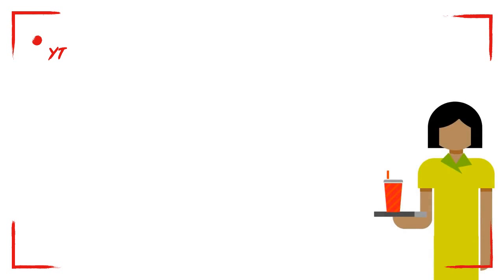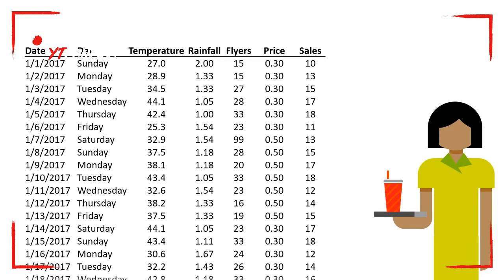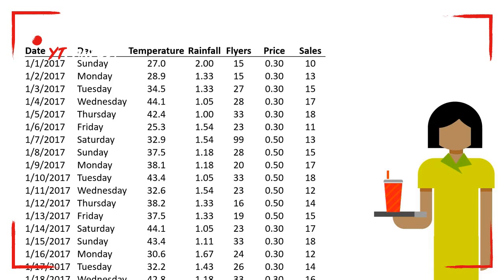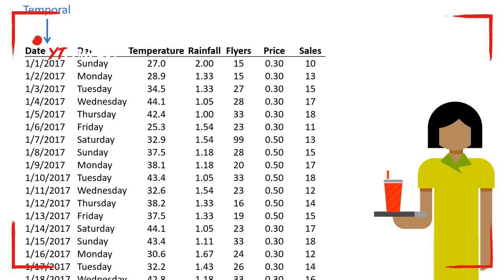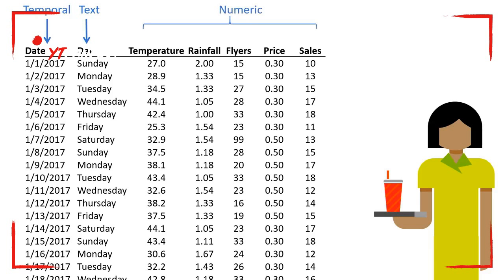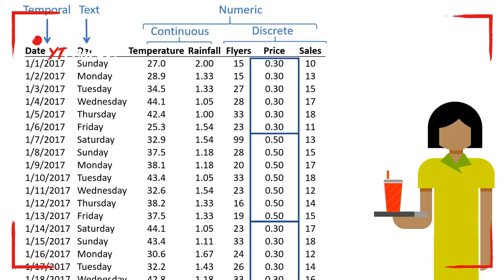الترجمة فى الوصف / The first class of Data scientist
من الواضح أن علم البيانات جيدًا حول دراسة البيانات ، ولكن ما هي في الواقع البيانات؟ لنبدأ بمثال بسيط. هذا هو روزي. إنها طالبة في مدرسة متوسطة الذي يجعل القليل من الأموال الاحتياطية عن طريق تشغيل موقف عصير الليمون في بلدها الوقت ، ولكن لأنها ذكية روزي يحتفظ بسجلات دقيقة لذلك يمكنها تحليل أدائها كرائدة أعمال عصير الليمون. وهذه السجلات وتشمل البيانات عن اليوم ، والطقس ، وعدد النشرات التي وزعت ، و السعر الذي فرضته على عصير الليمون ، وعدد المبيعات التي حققتها. تلك البيانات نقاط تشكل الحقول لكل سجل في مجموعة بيانات تتعقبها نشاط بيع عصير الليمون التاريخي. دعونا نلقي نظرة فاحصة على هذه الحقول. ال يحتوي العمود الأول على تواريخ - هذا نوع خاص من البيانات يمثل القيم الزمنية ، وهذا هو التواريخ والأوقات. هناك طلب محدد مرتبط بيانات مؤقتة ، لذلك على سبيل المثال ، نعلم أن الثاني من كانون الثاني يأتي بعد الأول من كانون الثاني لكن قبل 3 يناير. يمكننا إجراء الحسابات على التواريخ والأوقات ، ولكن انهم ليسوا تماما مثل العمليات الحسابية العادية التي نقوم بها الأرقام العادية. الآن العمود التالي هو يوم من أيام الأسبوع ، وهذا مثال على بيانات نصية ، تسمى أحيانًا الحرف أو بيانات السلسلة. كثيرا ما نفكر في هذا النوع البيانات باعتبارها قاطعة؛ وبعبارة أخرى يصف فئات السجل. في هذه الحالة ، يمكننا تصنيف سجلات مبيعاتنا استنادًا إلى أي يوم من الأسبوع تتعلق بها. الحقول المتبقية هي رقمية - تحتوي على أرقام. لكن هناك هي أنواع مختلفة من الحقول الرقمية التي يجب علينا النظر فيها. درجة الحرارة و هطول الأمطار مستمرة ، وبعبارة أخرى قياساتها على مقياس. المبيعات و نشرة من ناحية أخرى منفصلة. نحن نعدهم بدلاً من قياسهم. لا تستطيع روزي القيام بعشر مبيعات على سبيل المثال. لكن ماذا عن السعر؟ انها حصلت على بعض القيم الجزئية حتى نعاملها على أنها مستمرة ، ولكن من ناحية أخرى يد هناك يبدو أن هناك سوى عدد قليل من القيم التي هي منفصلة. يمكننا اختيار لعلاج لكن هذا العمود أفضل منطقية لنوع التحليل الذي نريد تنفيذه. على سبيل المثال يمكننا حتى استخدامه كمتغير فئوي لمقارنة مبيعات عصير الليمون على أساس فئات الأسعار اليومية المختلفة. النقطة الأساسية هي من المهم فهم الحقول في بياناتك ونوع المعلومات انهم يحملون.